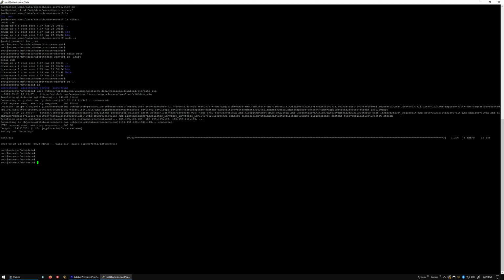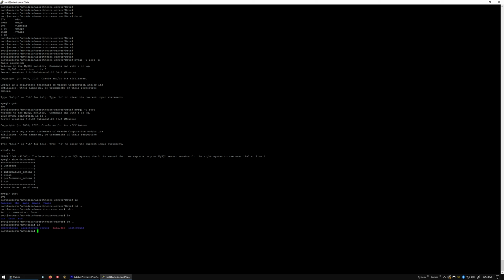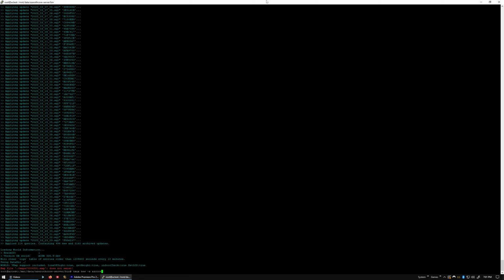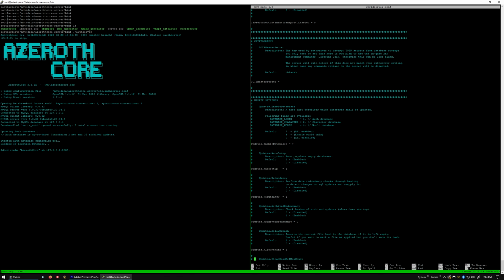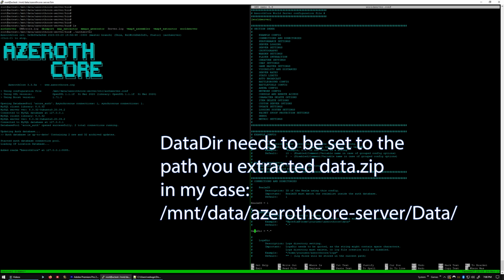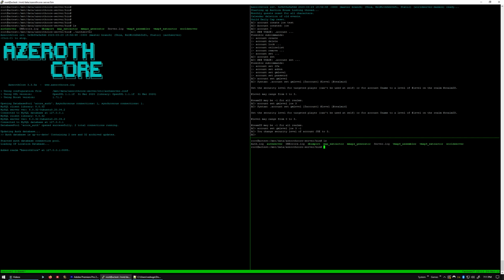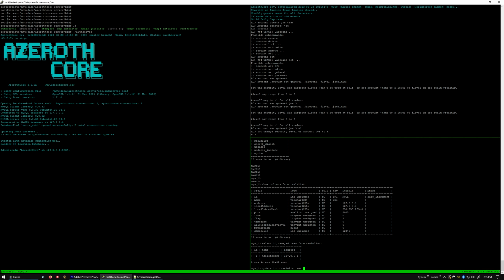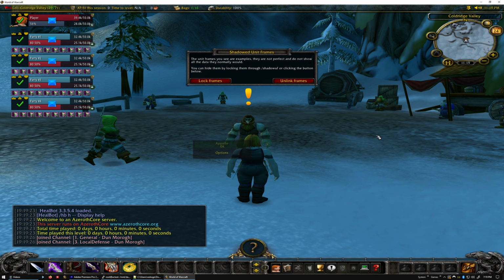WoW Private Server - Compile Azeroth Core start to finish on Ubuntu - Part 4 Configure and Test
New series on creating a Azeroth Core server from source.
This part is setting getting into the meat and potatoes.
Download the source compile and build it.

See steps in text: (zerobin is a privacy aware pastebin)
password: joecastrocks

Part 1: Setting up and imaging VM
Part 2: Adding additional space
Part 3: Download, compile
Part 4: Install data, Create database, set for remote access and test.